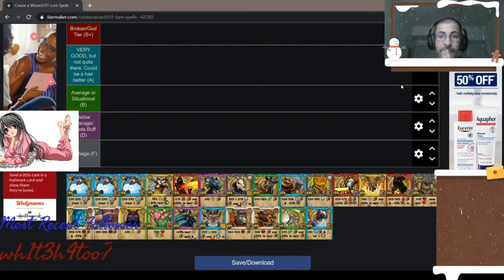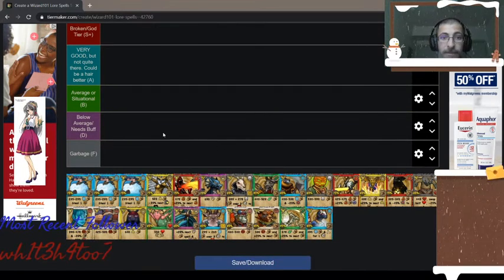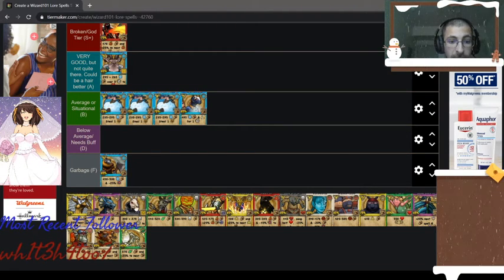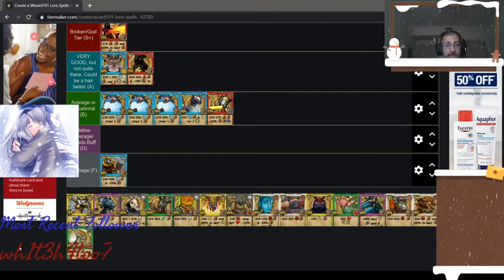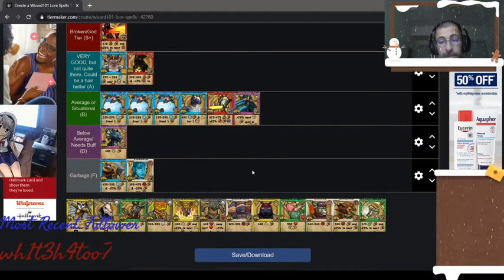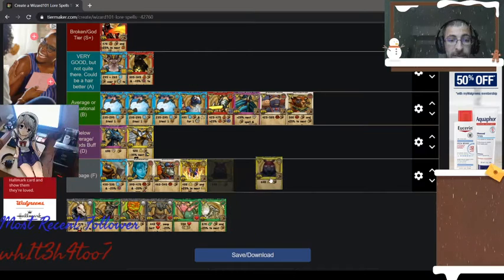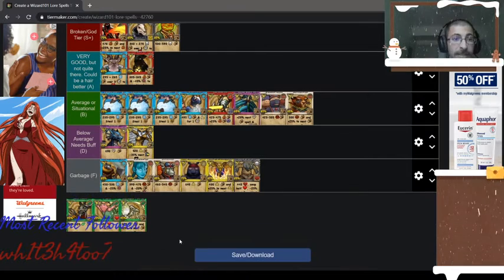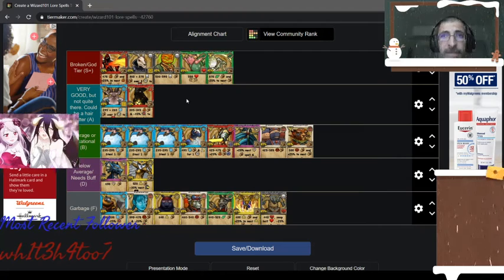Wizard101 ALL LORE SPELLS TIER LIST!!!!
Loremaster. You know her, you love her, you farm her for Lore spells. Or you don't and try your luck at packs or level up to Zafaria's Legendary Artisan to craft your desired Lore spell. In this video, we will go over all the Lore spells in the game and rate them on a Tier List based on their overall usefulness and capabilities. If you liked this video, drop a sub on the channel (it helps me a lot), drop a follow on Twitch to stay notified of my content. :))))